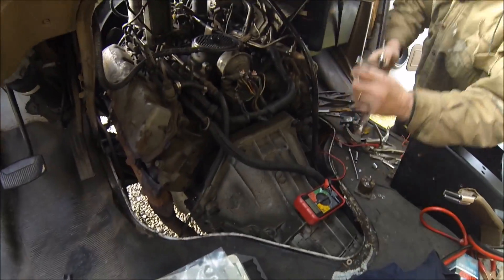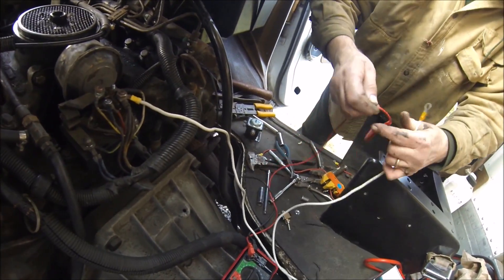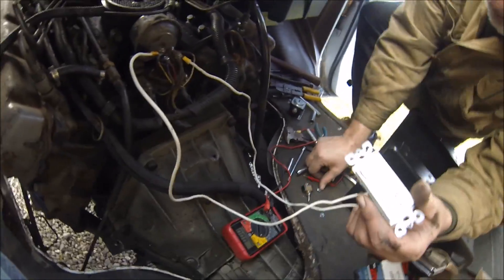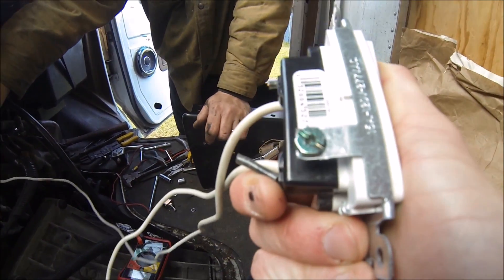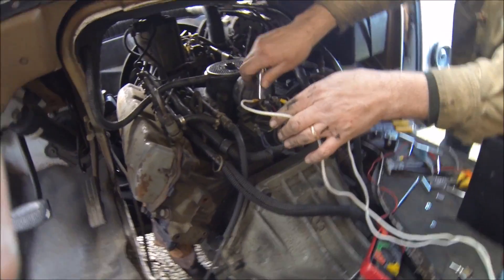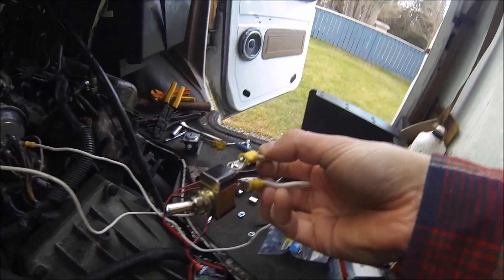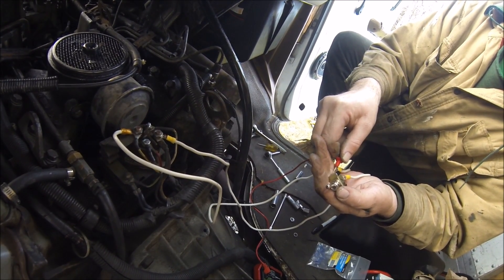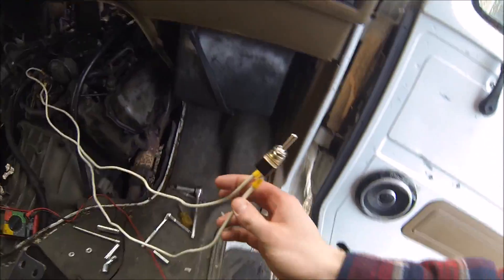Manual Glow Plug On/Off Switch Tutorial - Ford Diesels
A video on how to run a glow plug timer to a toggle switch, for if the glowplug solenoid isnt working properly, or if you just want to have control over the glow plugs. pretty easy set up, just make sure all the wires are tucked away so they dont melt from the head of the engine. this will work on all idi engines that use glow plugs. this video shows a 1991 ford e350 cube van, so the rear of the engine is really easy to get it. we have been having really bad starting problems, so this is our solution. comment and subscribe if this helped!